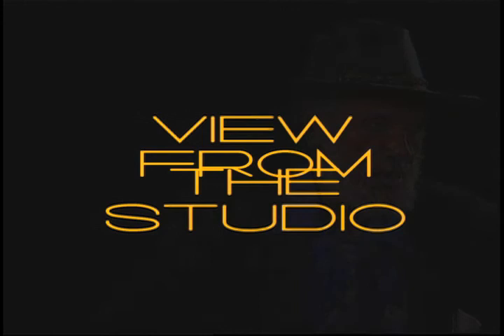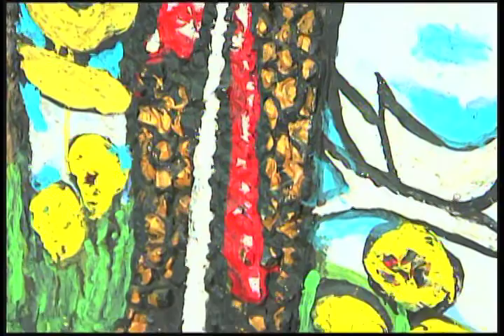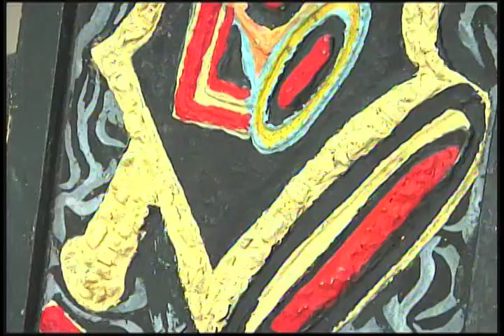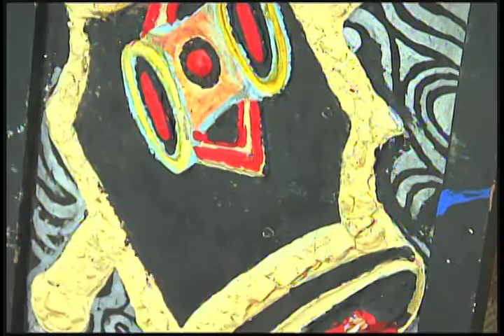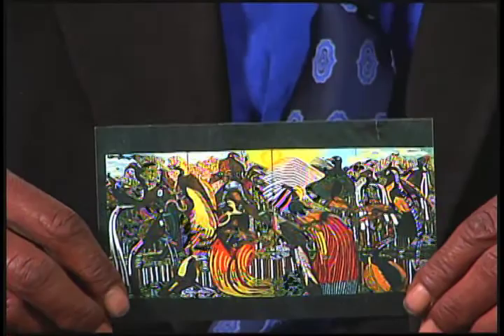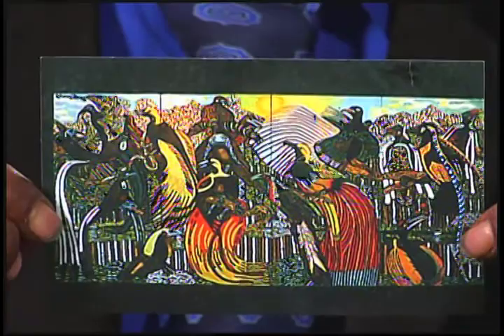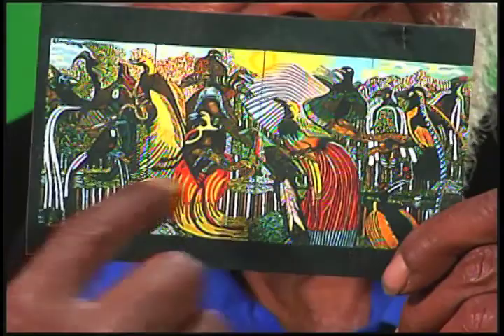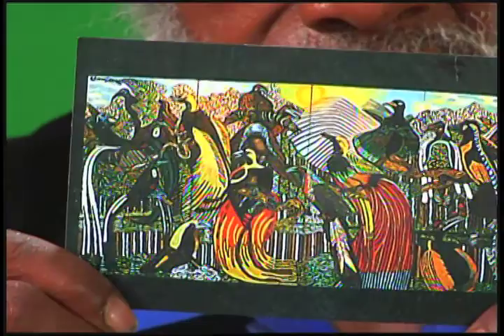Lewis Brown " Heart of the Drum ", "Mother Pearl" and "Madonna"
Lewis Brown speaks and shows  his 3D newlife artform artworks "Mother Pearl" (like Michael Jackson), "Heart of the Drum", and "Birds of Paradise II" with Madonna from ECAT TV in South Easton, MA. Broadcast on Comcast Channel 9 and Verizon Fios Channel 22 in South Easton, MA.